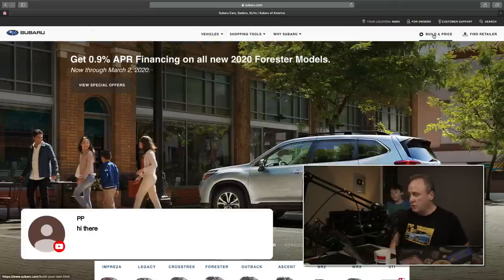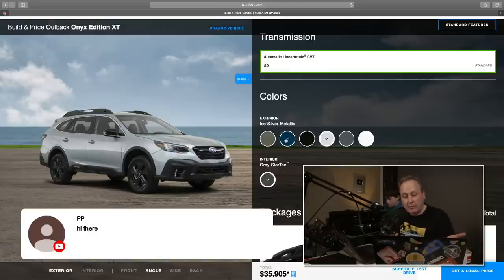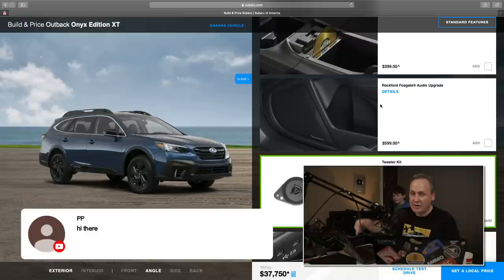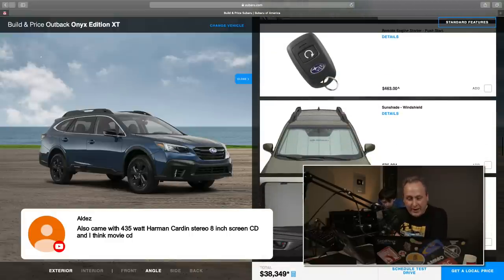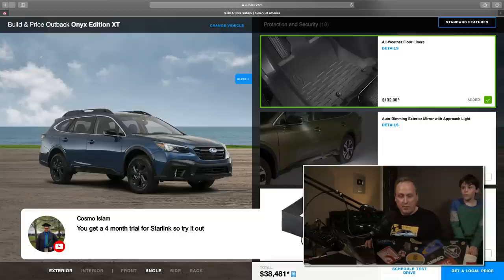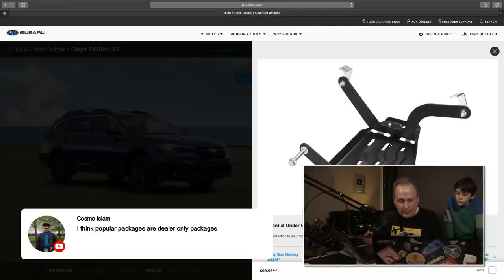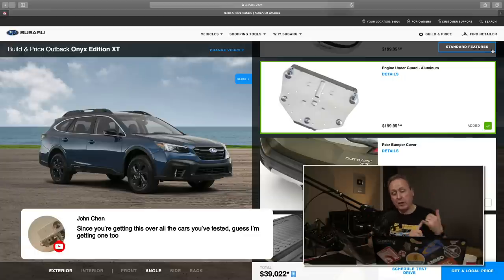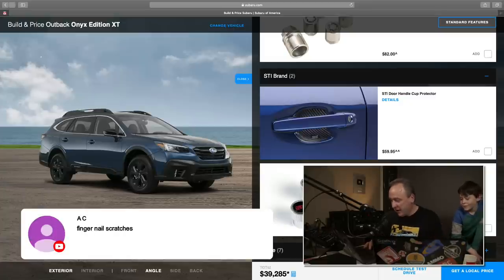Help us configure our long-term Subaru Outback!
We have a long-term Subaru joining us for some new adventures in 2020. Help us pick all the features -- Live!